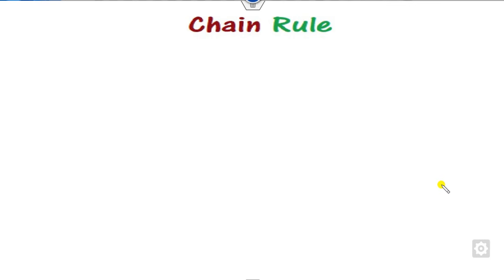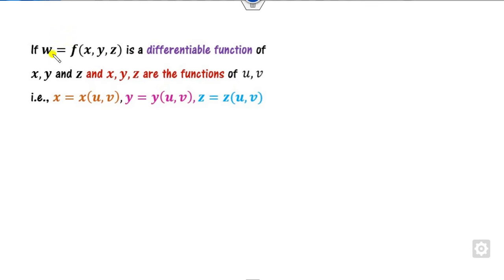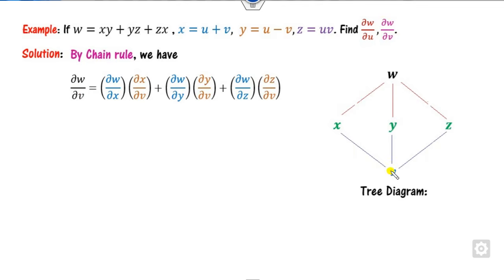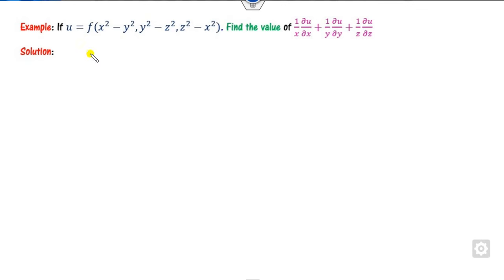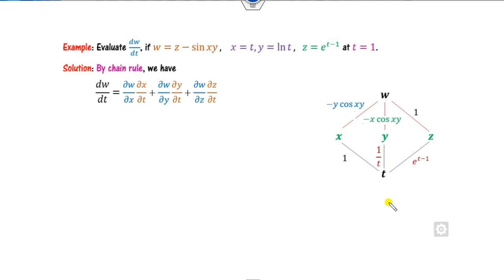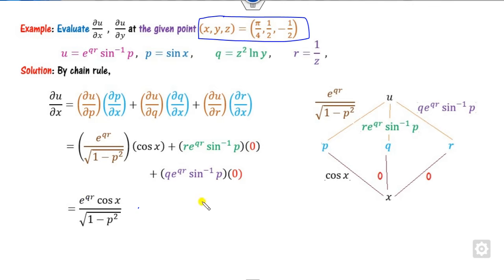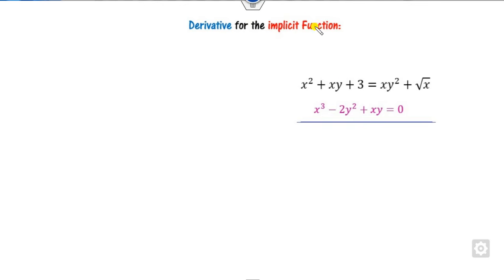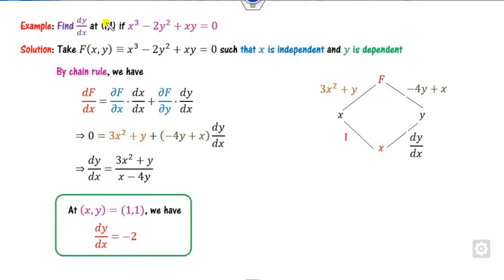Chain Rule | Partial Derivative | Implict Functions | Examples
This lecture explains How to calculate the volume of a solid region by doubleintegrals.